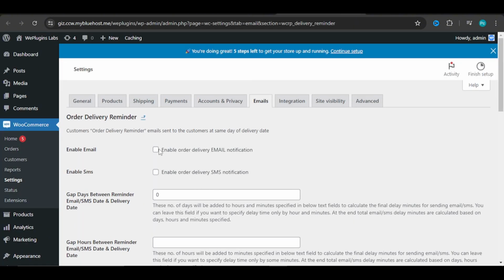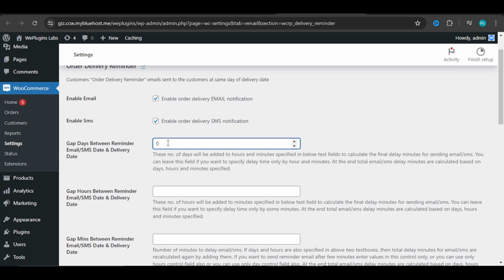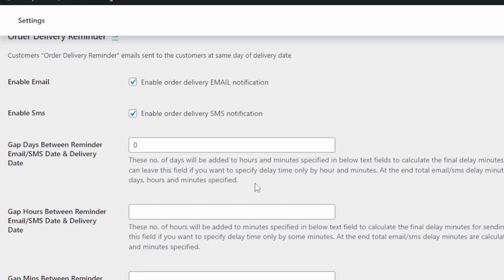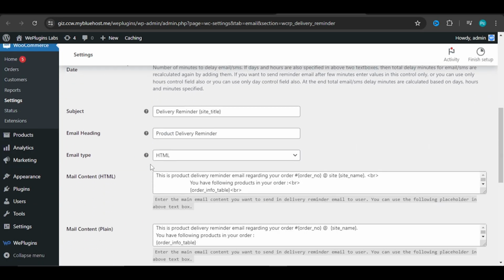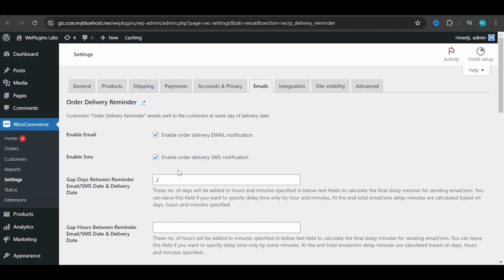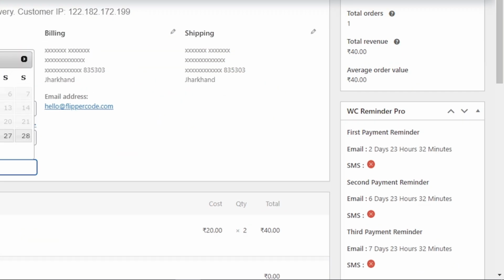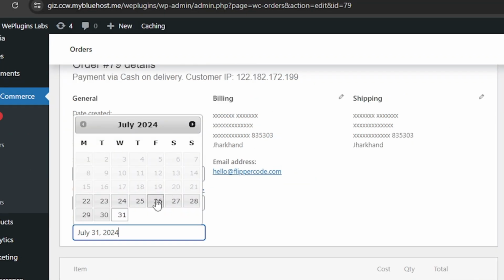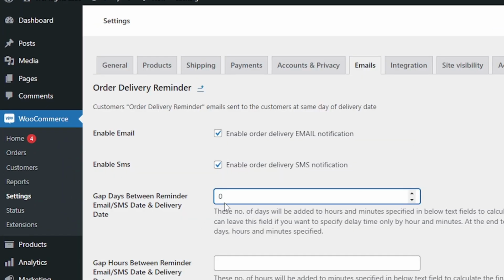How to Send Delivery Reminder in WooCommerce | WooCommerce Plugin Tutorial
Welcome to our comprehensive tutorial on sending delivery reminders using WooCommerce In this video, we’ll walk you through the steps to set up delivery notifications, which can be scheduled for the same day, one day before, or two days before delivery. Learn how both customers and eCommerce owners can easily set delivery dates in the backend.

🔍 Timeline:

 • 00:00 - Introduction
 • 00:47 - Setting Up Delivery Reminders
 • 01:05 - Customizing Reminder Timing
 • 01:35 - Customizing Reminder Email
 • 1:46 - Setting Delivery Date by Store Owner

🚀 Benefits of Watching This Video:

 • Ensure timely delivery updates to improve customer satisfaction.
 • Reduce delivery-related issues and enhance the overall shopping experience.
 • Easily manage delivery schedules and reminders from the WooCommerce backend.